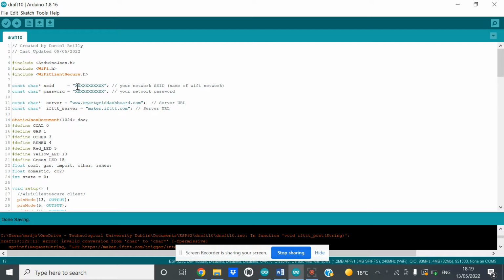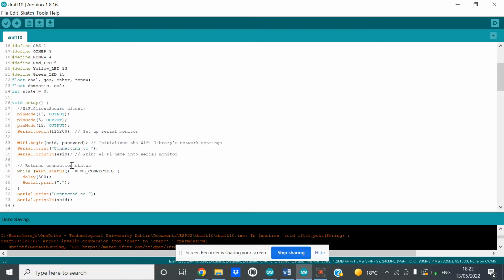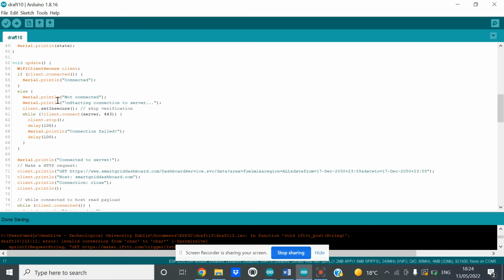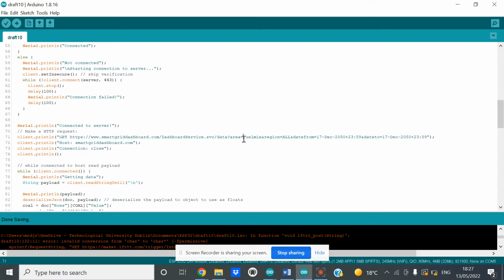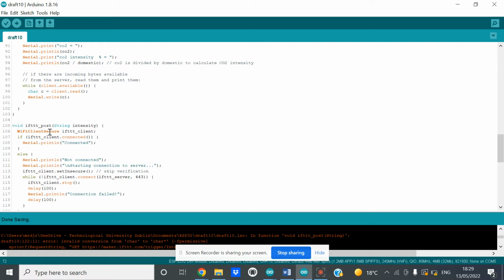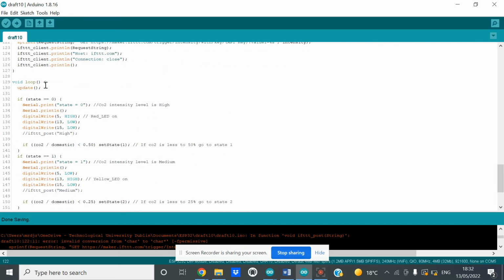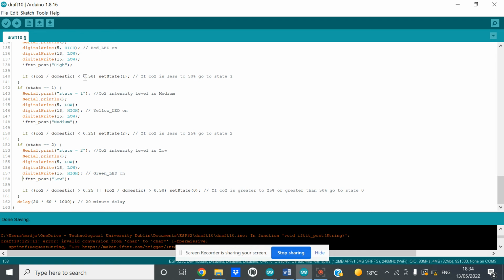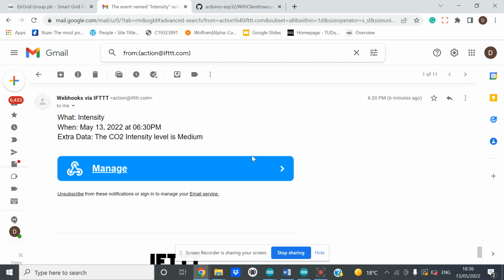Green Electricity Indicator Code